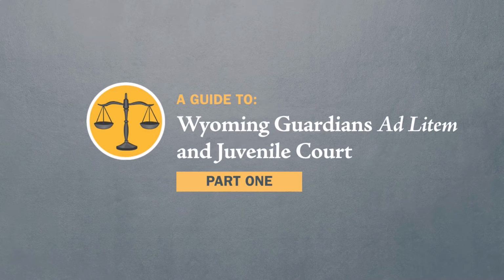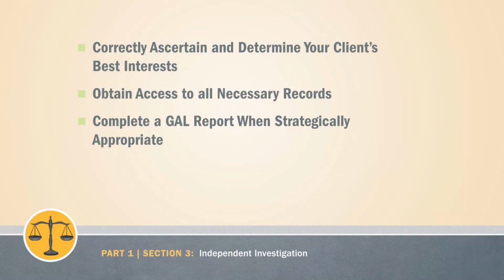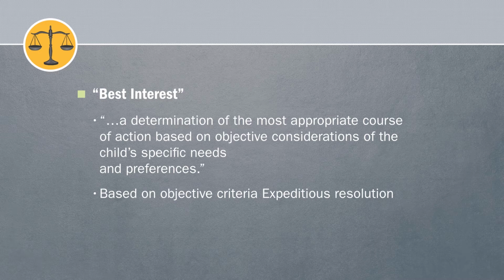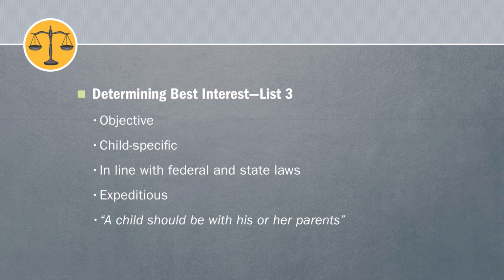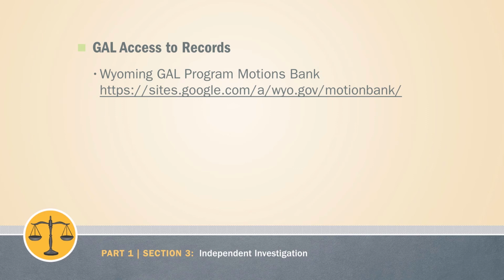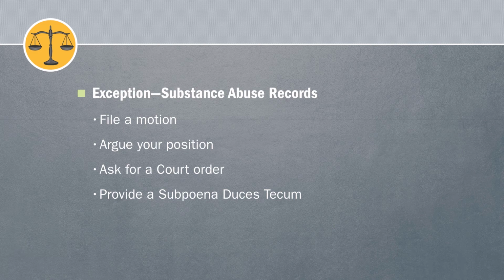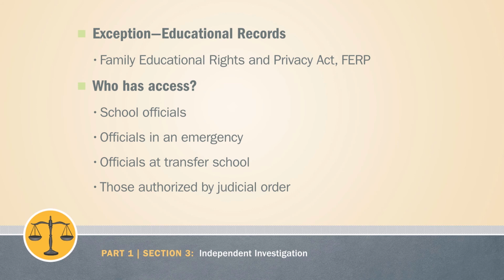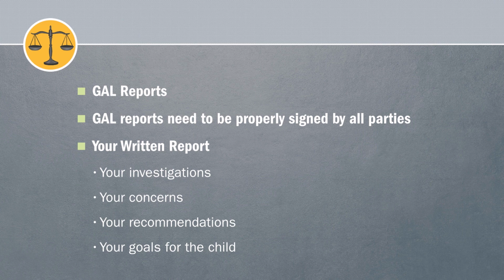Part 1 - Section 3